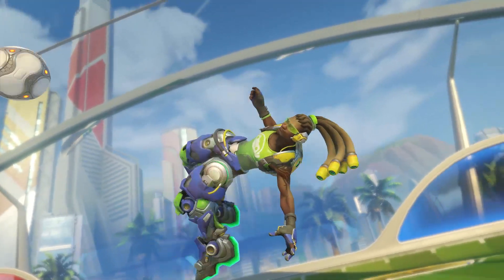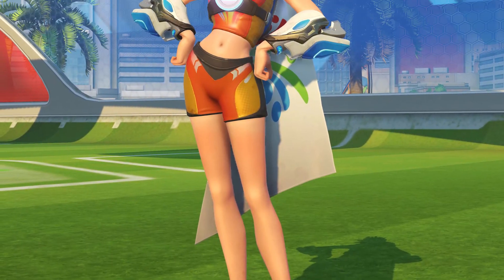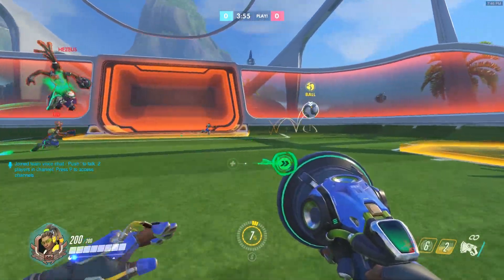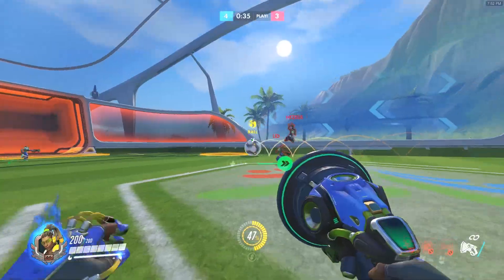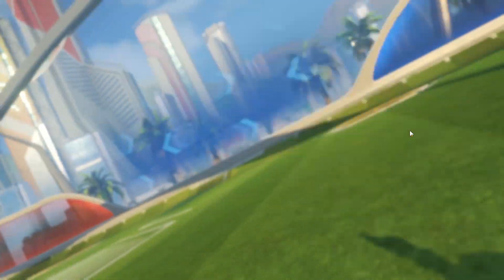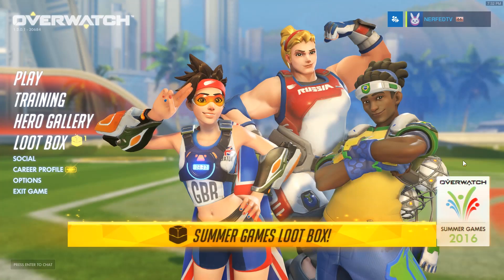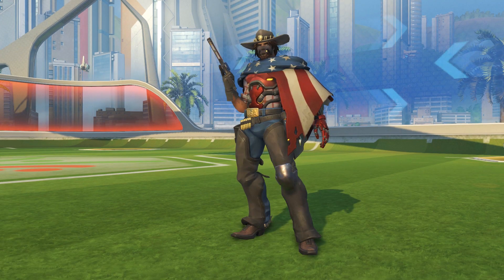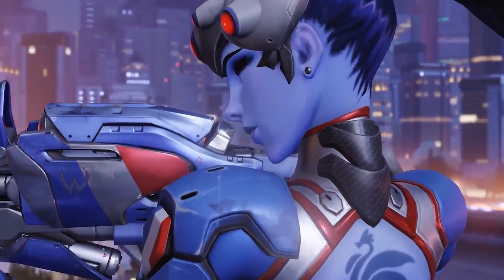Overwatch - Summer Games Patch "New Exclusive Skins, Voice Lines, Highlight Intros & More"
A new patch has arrived on Blizzard's CDN which contains the Overwatch Summer Games 2016!

This is the first seasonal event patch for Overwatch and will last until August 22. They have stated they have more plans for these events in the future.